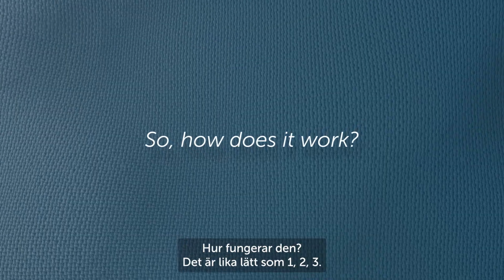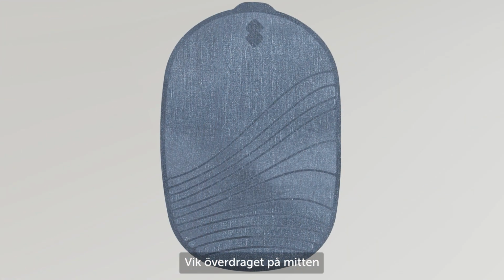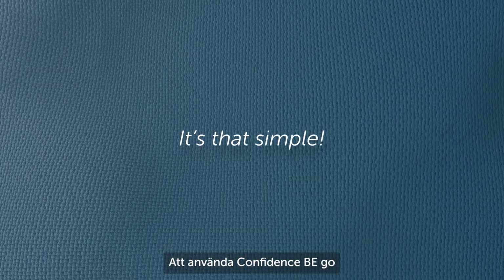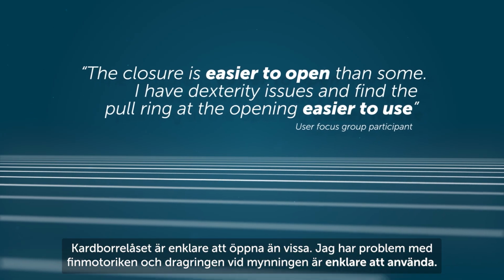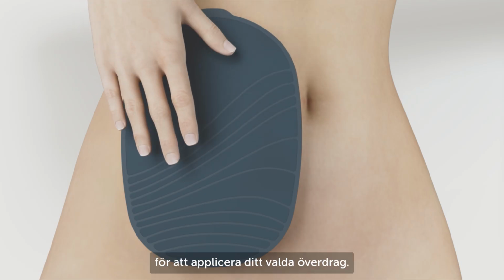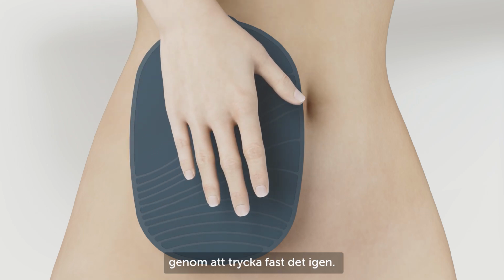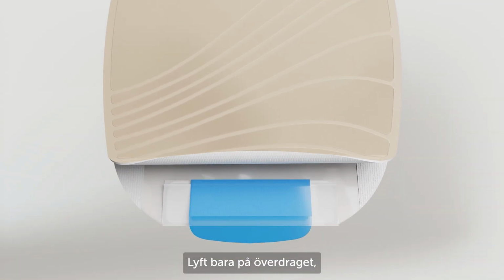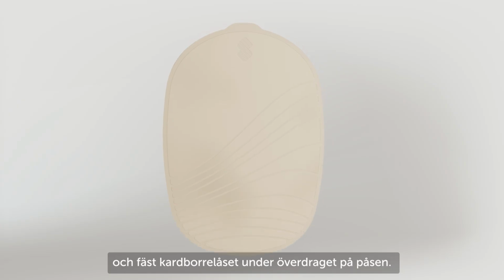Salts Confidence BE go How to use